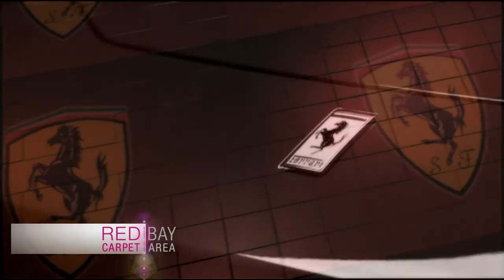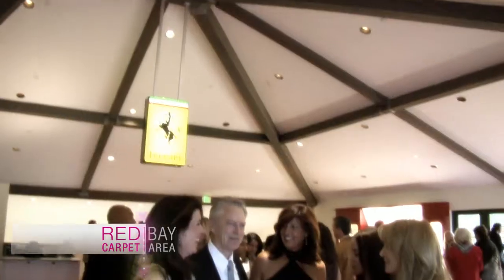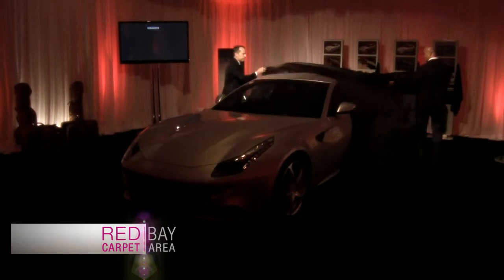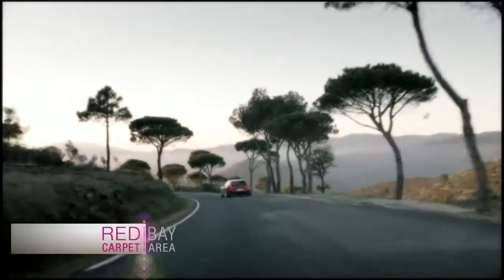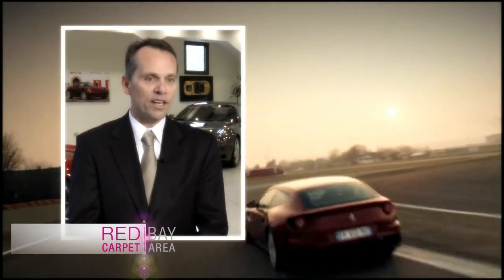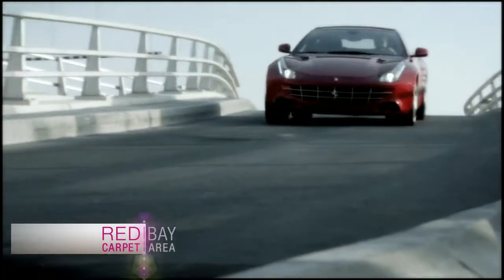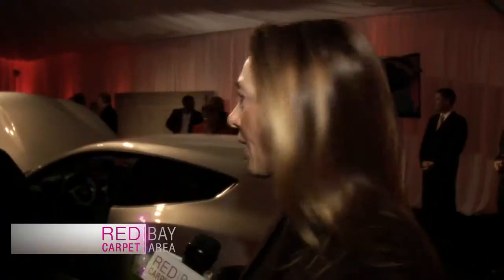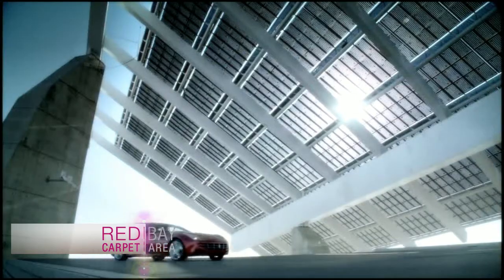Ferrari FF unveiling at Ferrari of San Francisco.wmv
Discover the FF at Ferrari of San Francisco. Red Carpet Bay Area was present at the unveiling of the car on June 3rd. You will understand why the FF is so special: versatility, new four wheel drive system, power, performance...